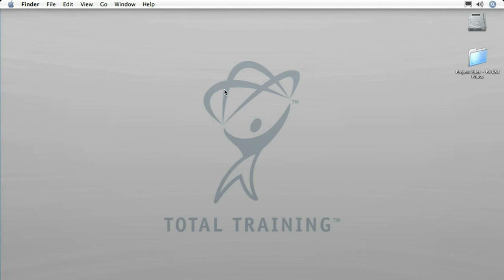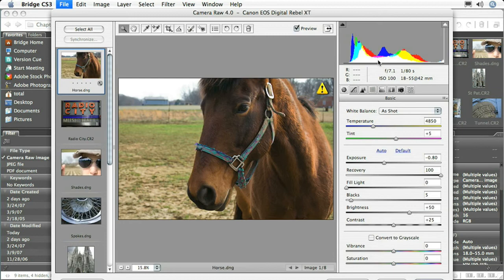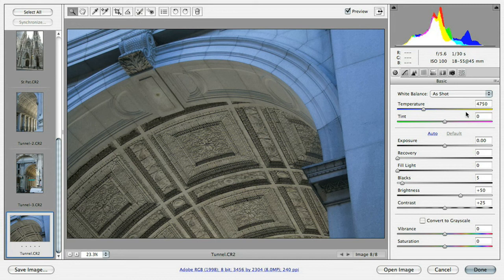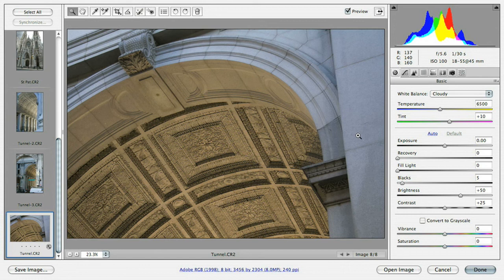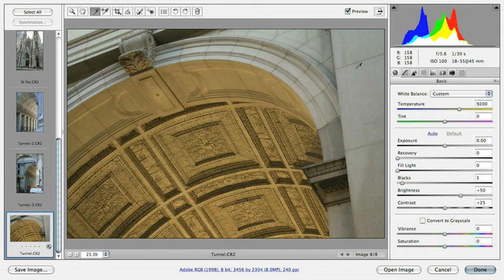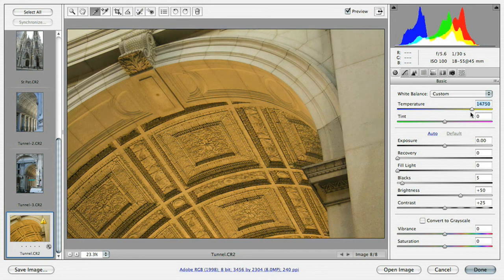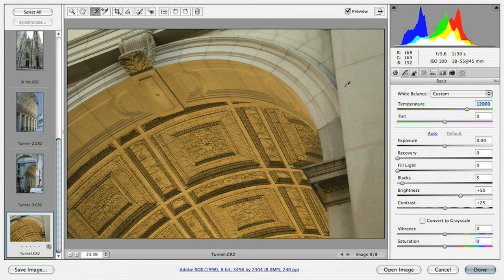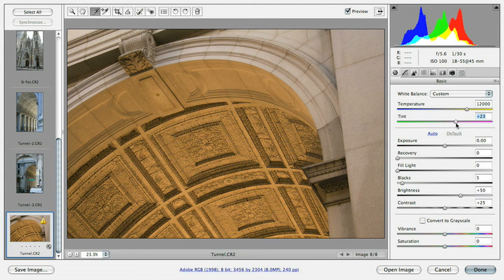Adobe PhotoshopCS3 Chater3 Lession3.How to Setup White Balance Camera Row file.